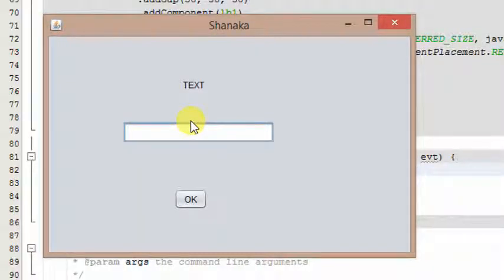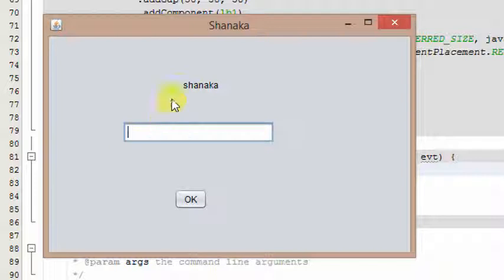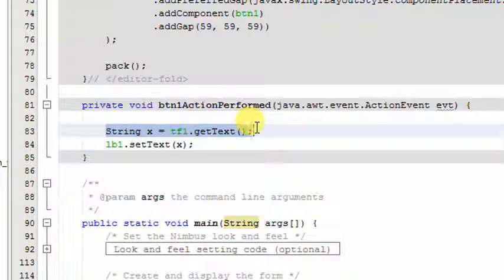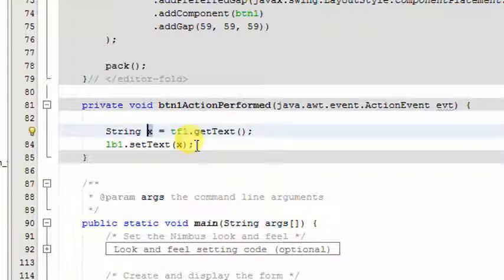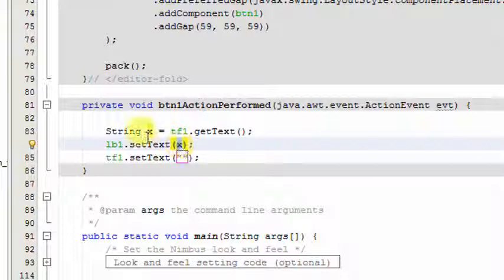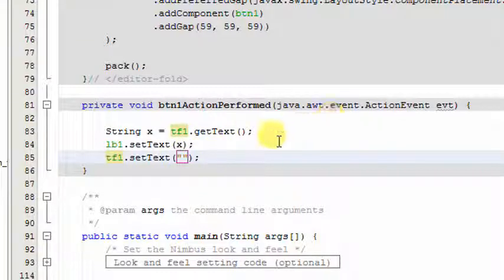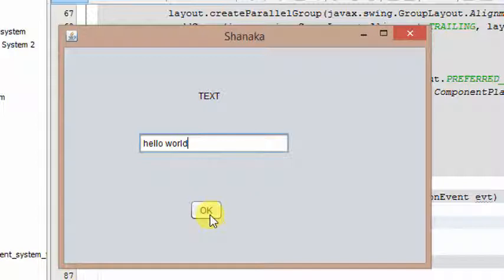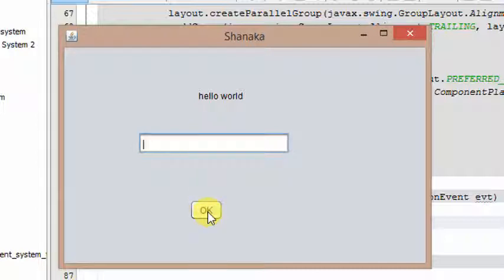java netbeans | sinhala - 05 | shanaka wijerathna